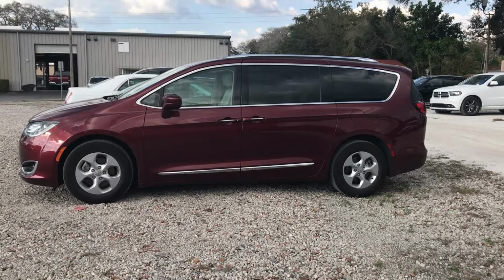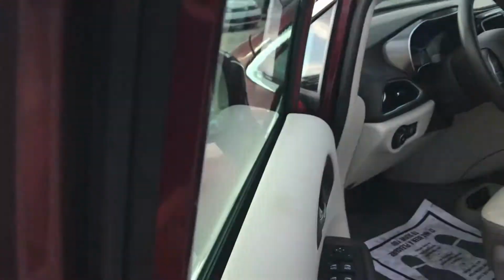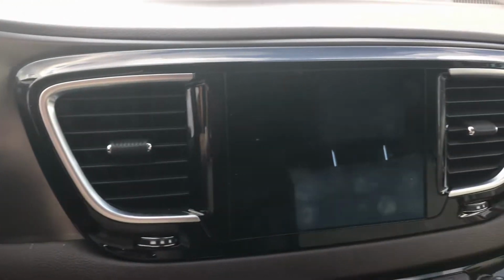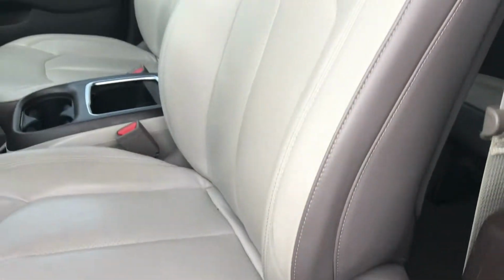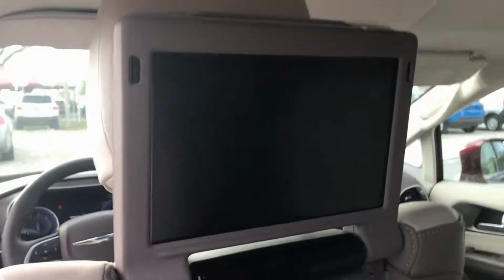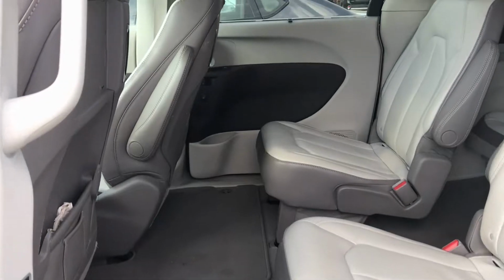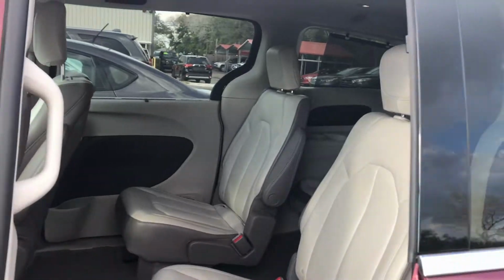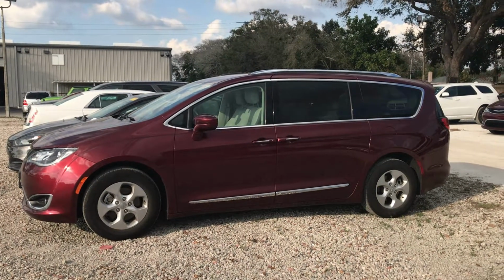Certified Pre-Owned 2017 Chrysler Pacifica Touring L at Firkins Automotive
Firkins
2700 1st Street